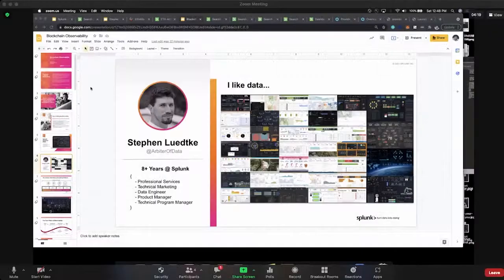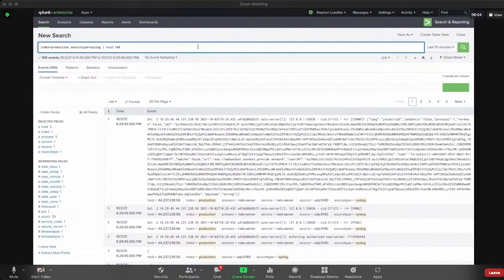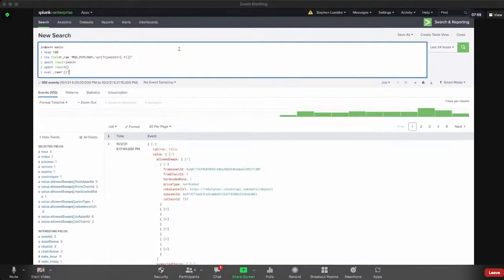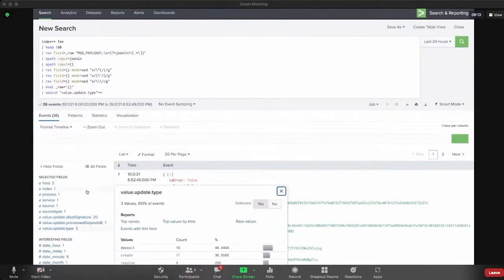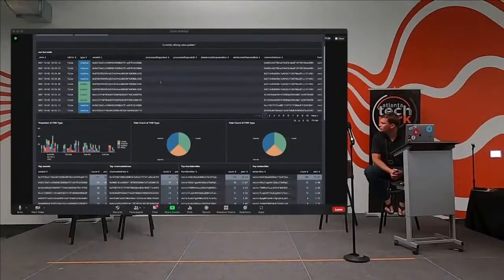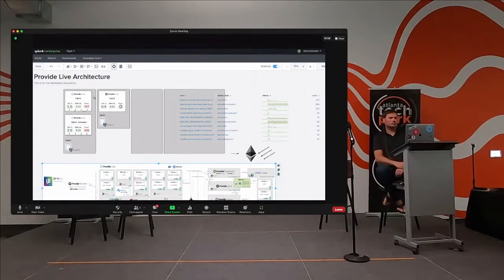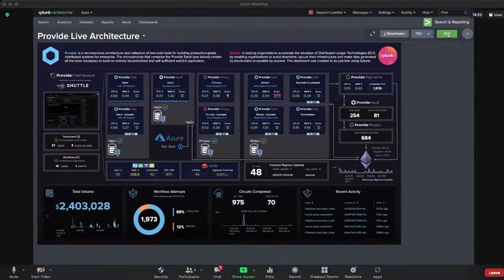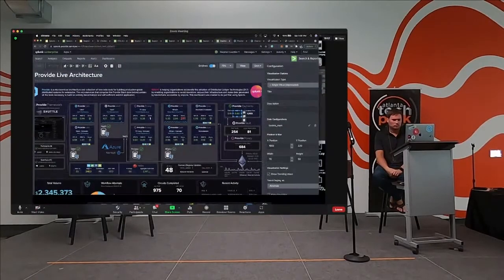EthAtlanta - Splunk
Stephen Luedtke of Splunk discusses data analytics and providing insight into the Provide stack